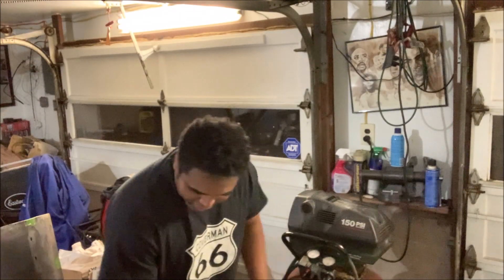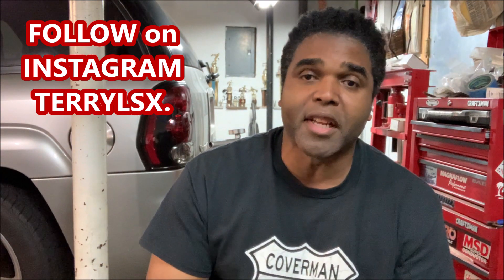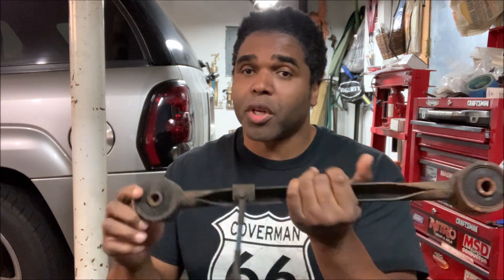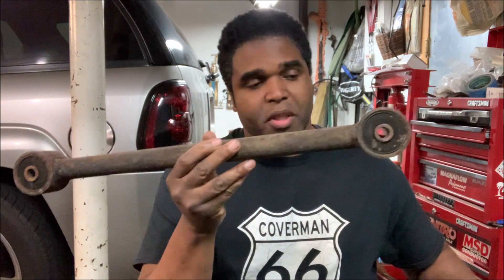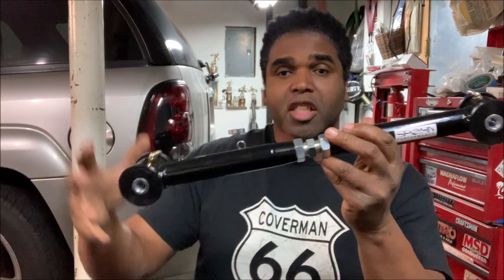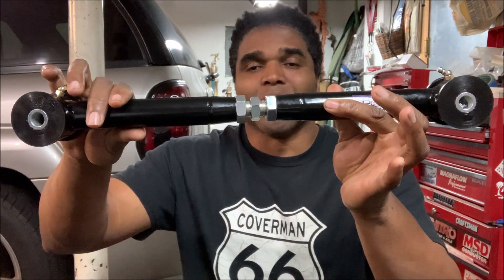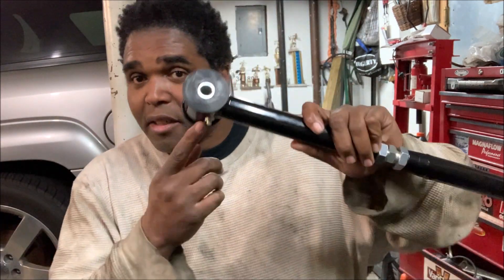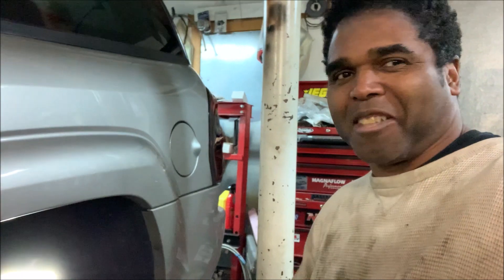Adjustable Rear Control Arms (What are the Advantages)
I often get tons of question about the suspension set up on the Trailblazer SS\LSA Project. Most of those questions usually end up talking about adjustable rear control arms. With the help of Spohn Performance i was able to put this video together to answer all the questions of installing adjustable rear control arms, why you might need them and what problems could they correct by installing them.

Link To Parts used in the video:

Spohn Performance Tubular Rear Upper Control Arms.
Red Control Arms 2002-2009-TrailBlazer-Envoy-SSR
Spohn Performance Lower Control Arms
Super Lube Synthetic Grease